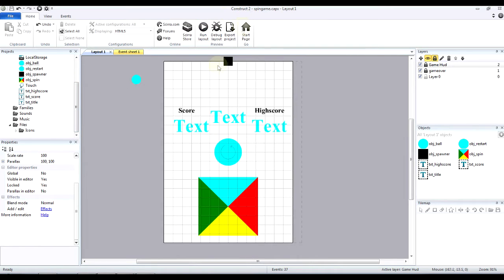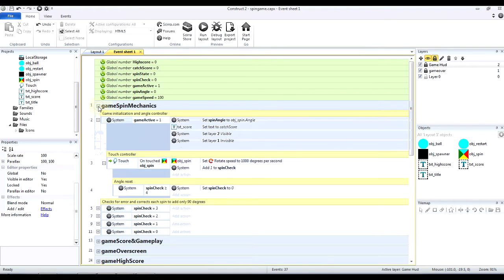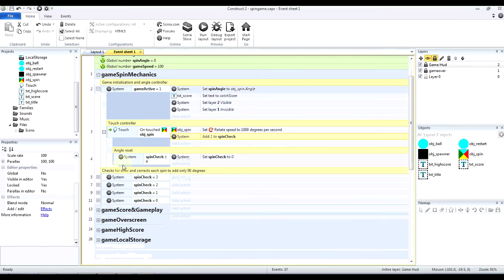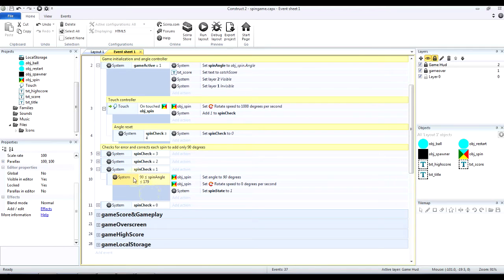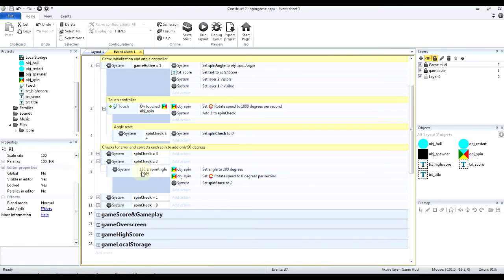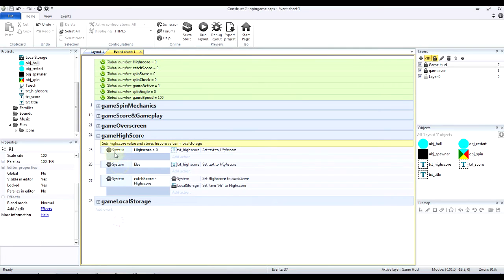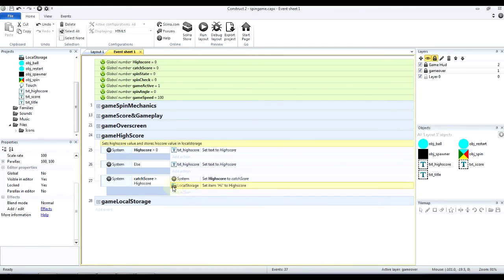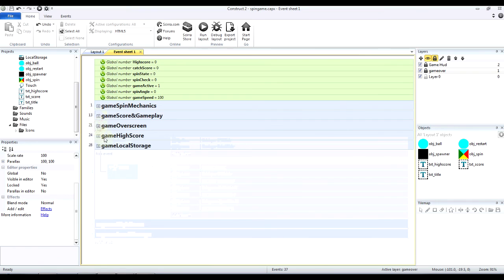Free Game Template Impossible Spin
Impossible Catch Template. This is a free template made by me Gamer Z. Let me know if you guys like it.